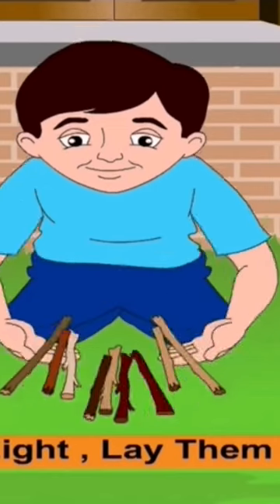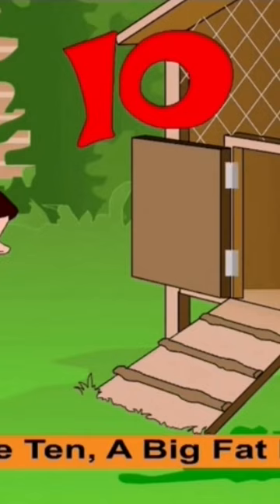1 2 buckle my shoe